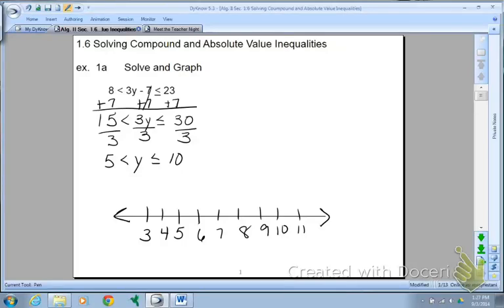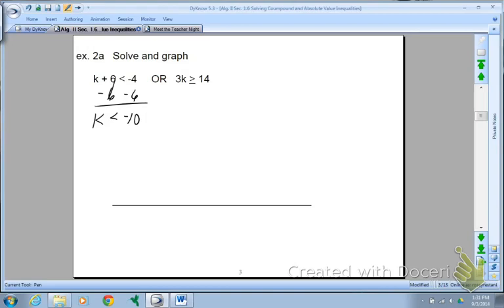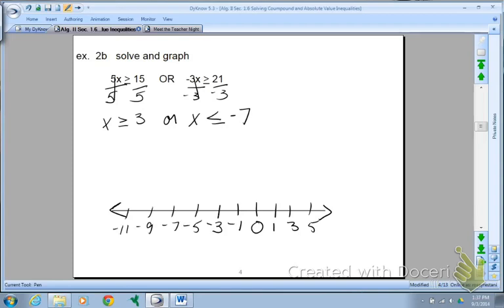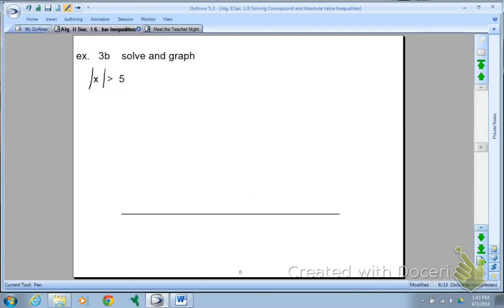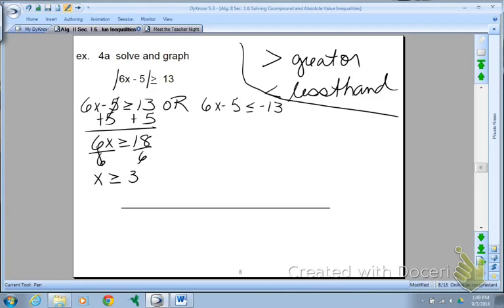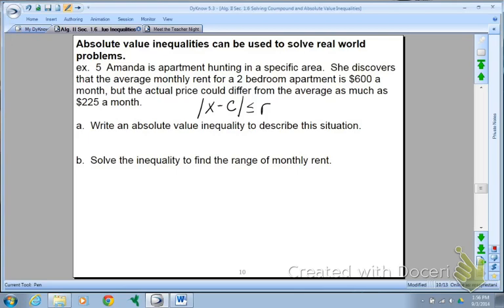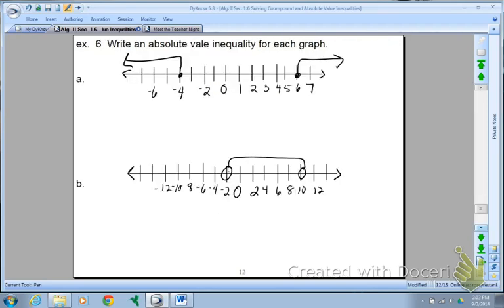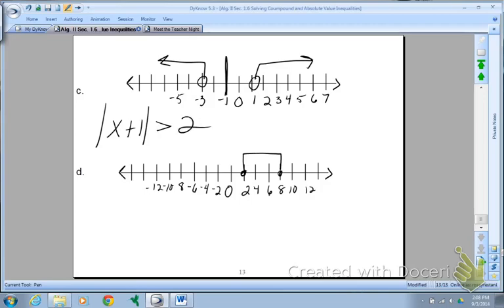Alg. 2 Sec. 1.6 Solving Compound & Abs. Value Inequalities